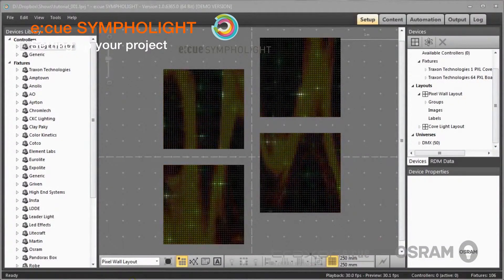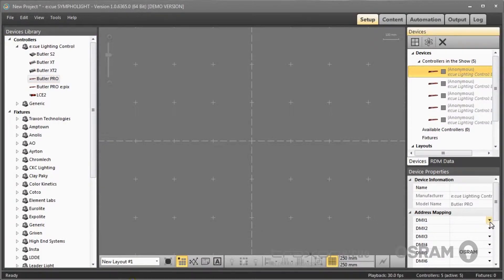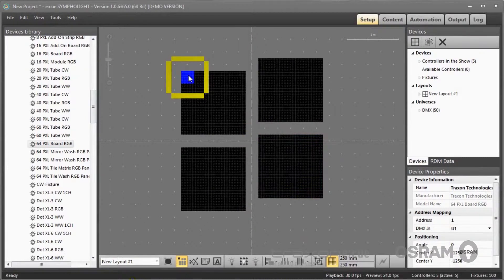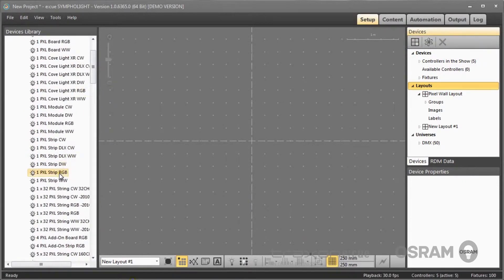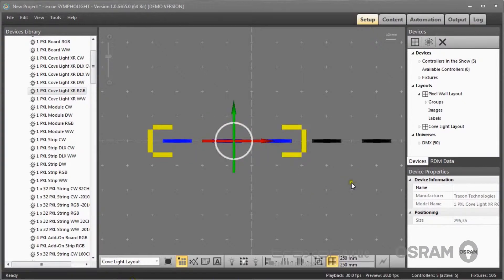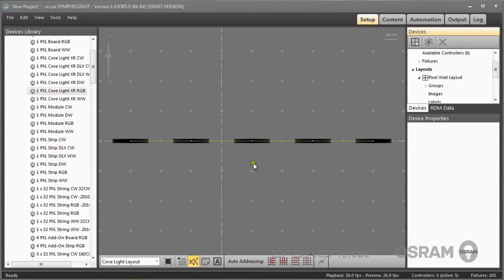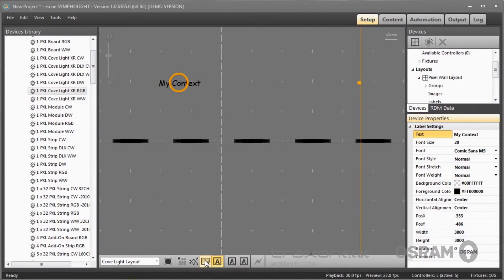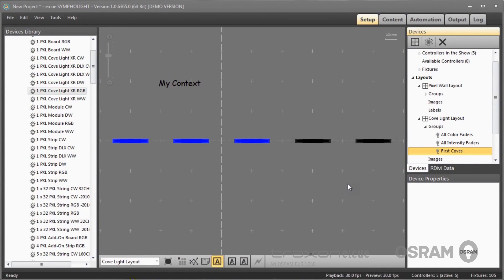e:cue SYMPHOLIGHT - Setting up your project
e:cue SYMPHOLIGHT is a simple yet powerful lighting control software with an intuitive graphic user interface. This video will show you how to set up your real physical project in the "Setup" window.